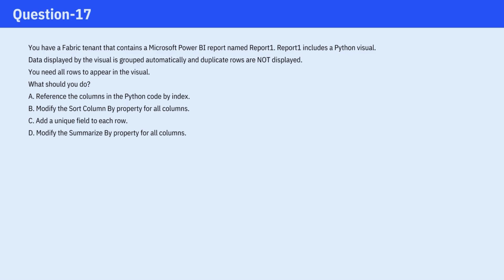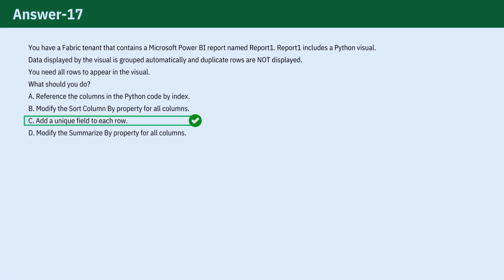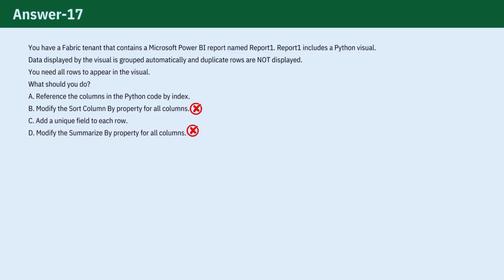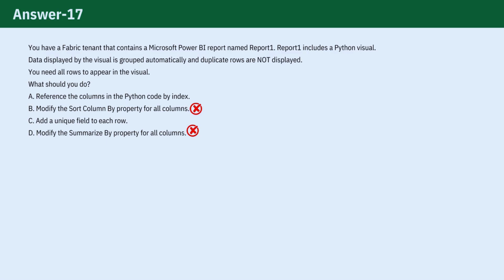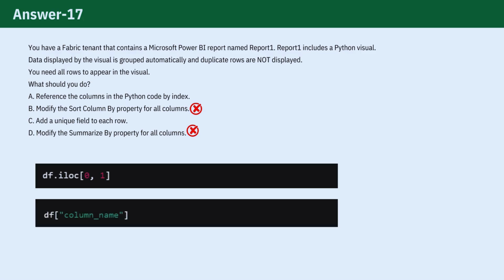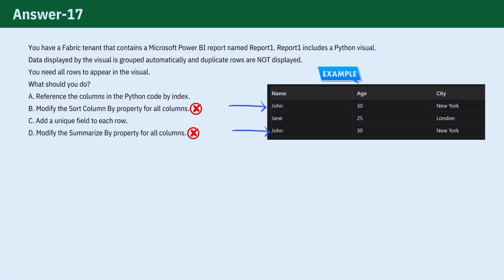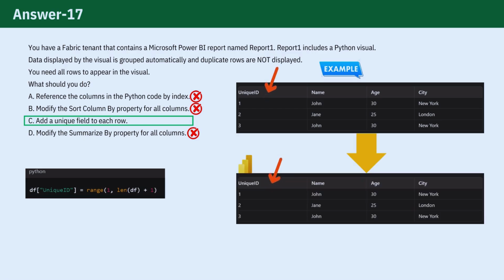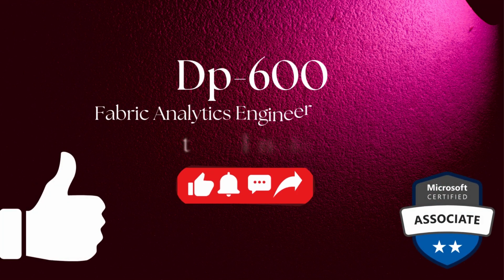DP 600 Microsoft Fabric Analytics Engineer Associate Exam Question-17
🎓 DP-600 Exam Practice | Microsoft Fabric Analytics Engineer Associate

In this video, we break down a sample question from the DP-600 exam with a detailed explanation to help you prepare effectively and pass with confidence. You’ll gain a clear understanding of why each answer is correct, while also learning how to identify keywords, grasp important underlying concepts, and apply strategic thinking to answer questions accurately.

📌 What’s covered in this video:

Step-by-step explanation of each answer

Tips for spotting keywords and understanding question intent

Proven strategies to tackle exam questions efficiently

📝 Note: The questions and case studies featured here are based on commonly seen patterns in the actual DP-600 exam. These are compiled from trusted dumps and study resources that I personally found useful, and I'm sharing them to support your exam success.

What specific topics or areas of the DP-600 exam would you like to see in future videos? Drop your suggestions in the comments below!